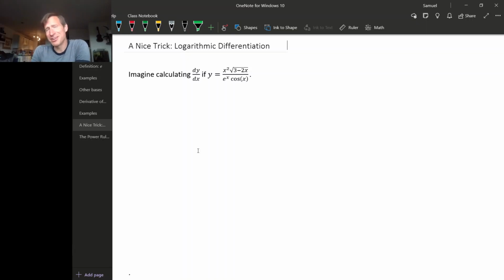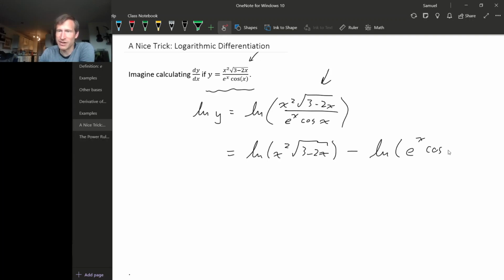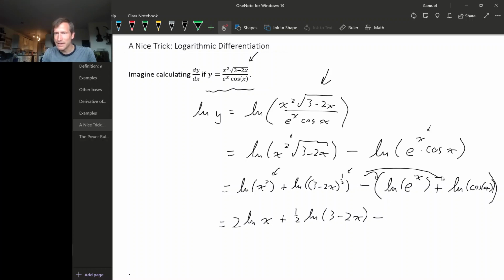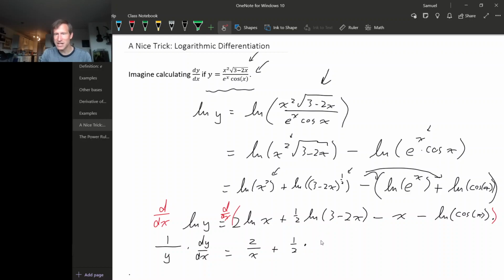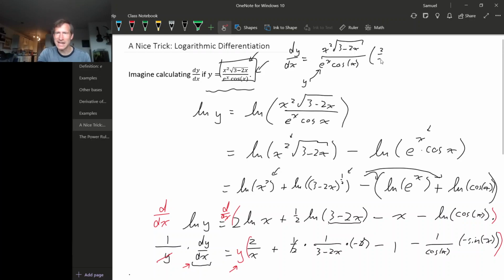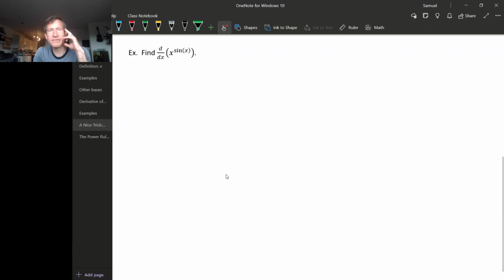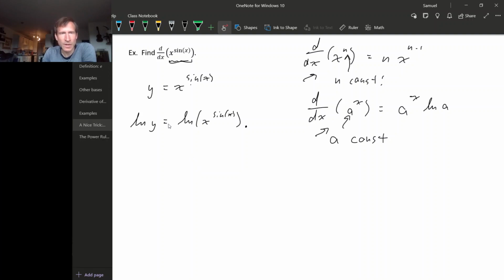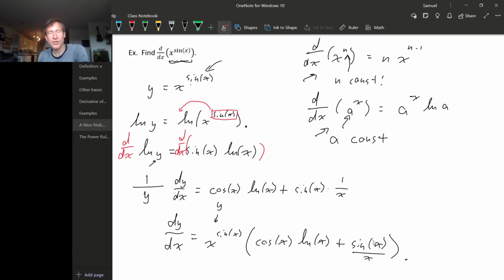3.9 5 - Logarithmic Differentiation